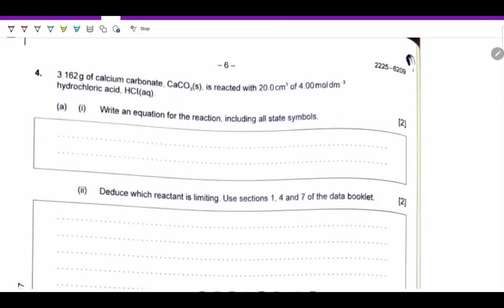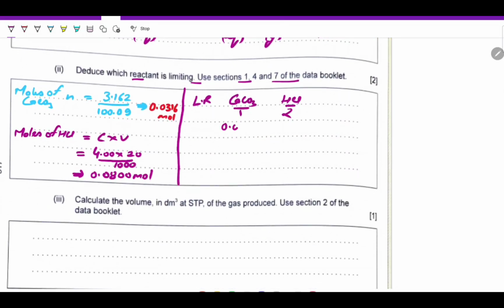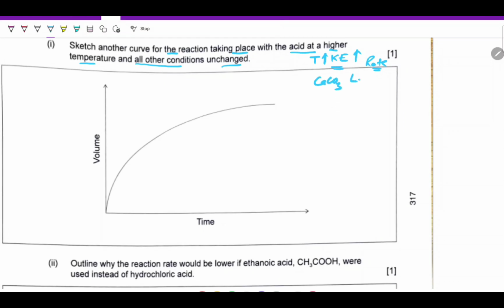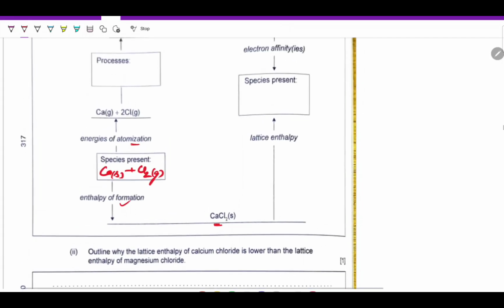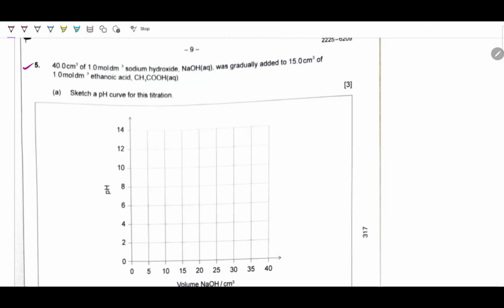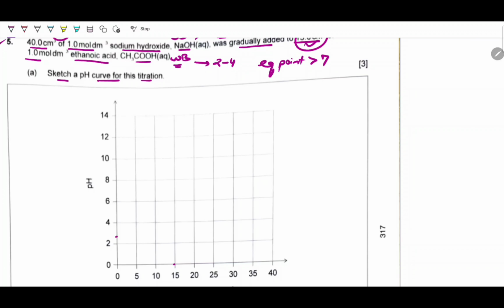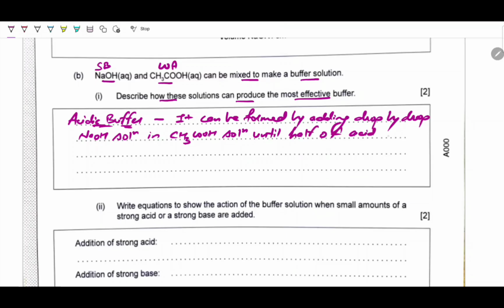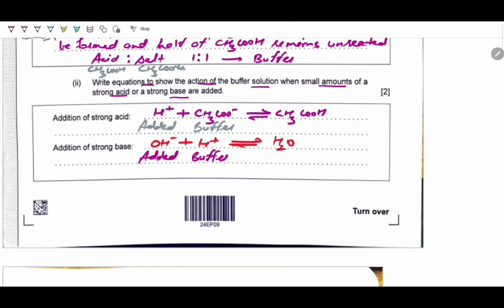IB Chemistry May 2025 HL Solved Paper – 2 – Q.4 & 5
IB Chemistry Solved - Paper - 2 (May 2025) – Q.4 & 5

0:00 Q.4
9:20 Q.2
16:13 Ib VIJYAIN!!
17:22 Thank You!!